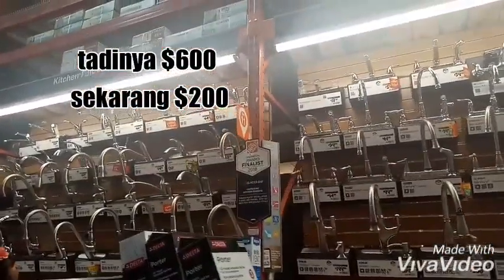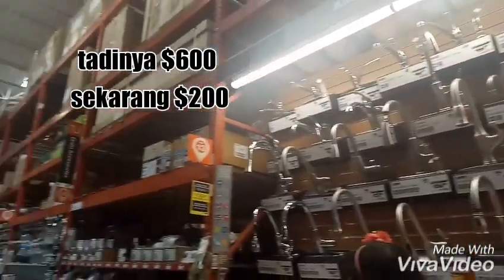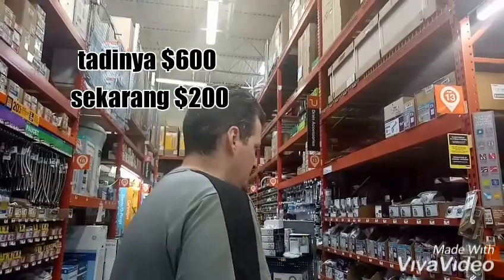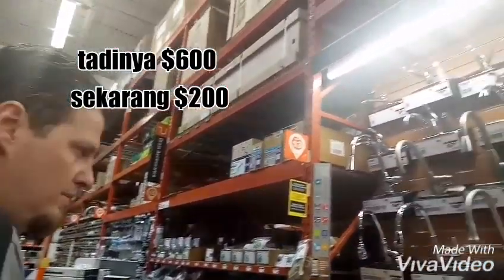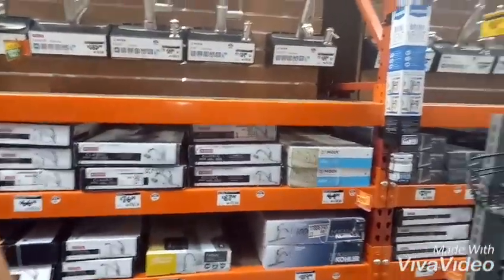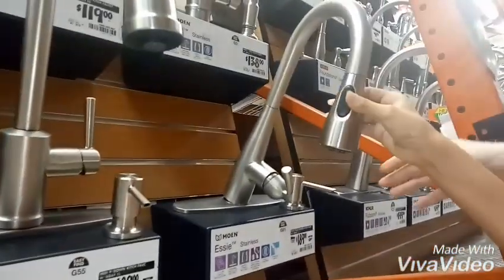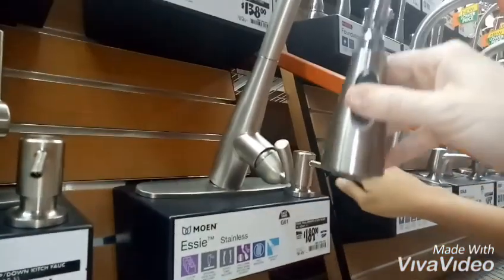GANTI KRAN YANG RUSAK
Pipa kran bocor, jadi harus diganti krannya sebab gak bisa beli pipanya saja kalau di sini